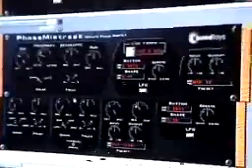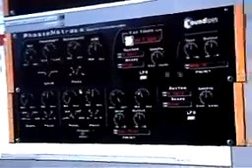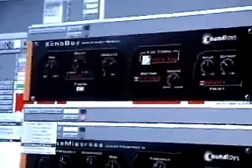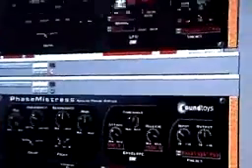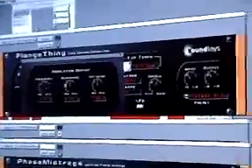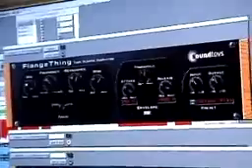Wave Mechanics Sound Toys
2002 AES Trade Show Product Introduction for the Wave Mechanics Sound Toys.
Sorry about the quality, but thought it might still be interesting. The company is now called Sound Toys.